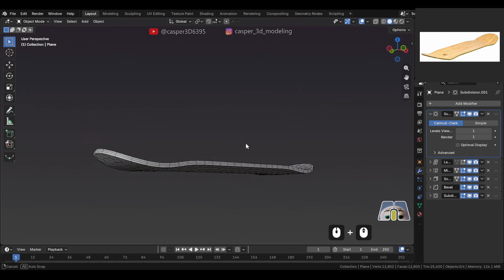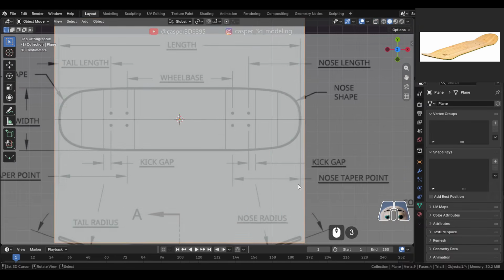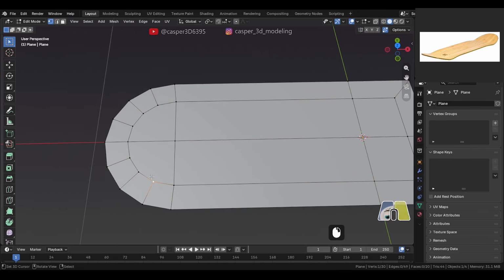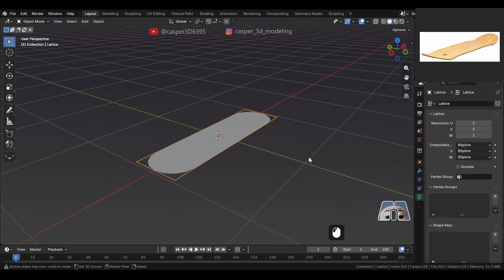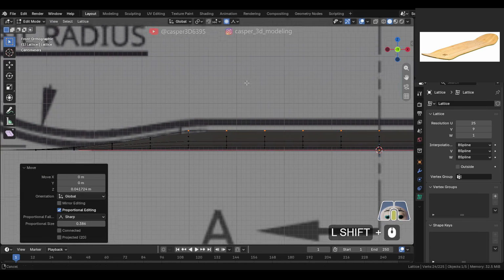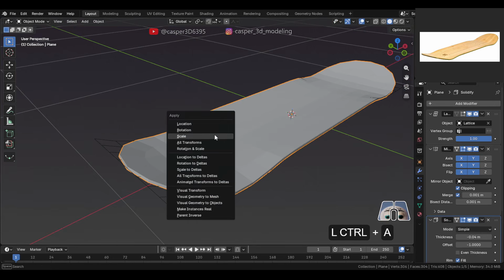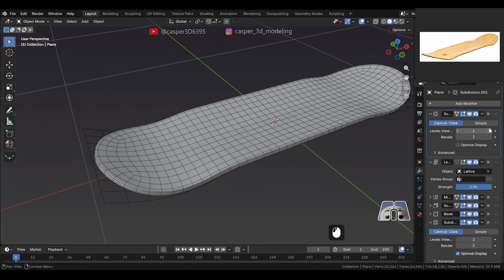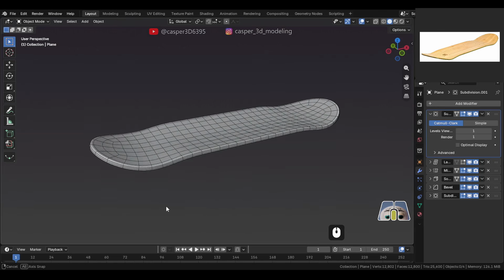Blender Practice – Modeling a Skateboard Deck (Lattice Modifier)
In this video, we’ll be modeling a Skateboard Deck in Blender.
This is a great practice model for improving hard-surface modeling skills while keeping clean, professional topology.

We’ll go step by step through the entire process, focusing on clean topology, sharp edges, smooth shading, mirror workflows, Boolean operations, and subdivision-friendly geometry.

📌 Looking for the reference images? You'll find them in the pinned comment.